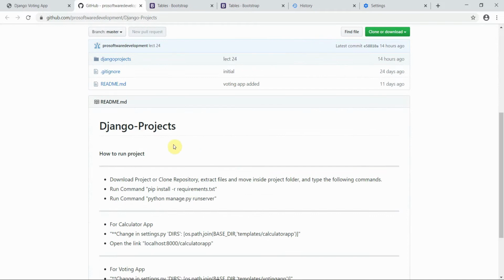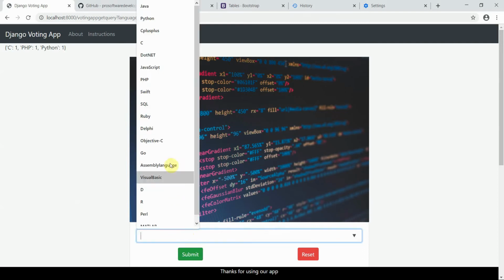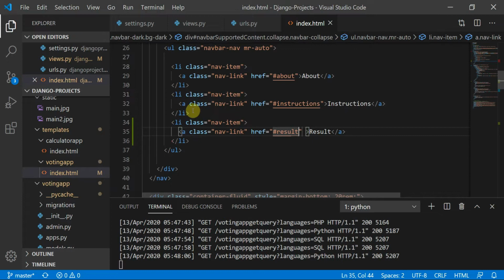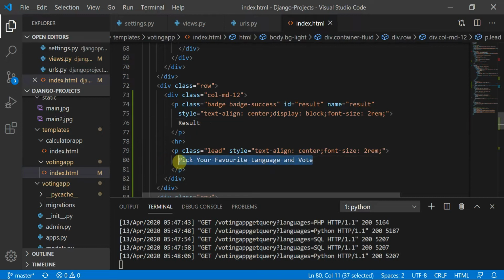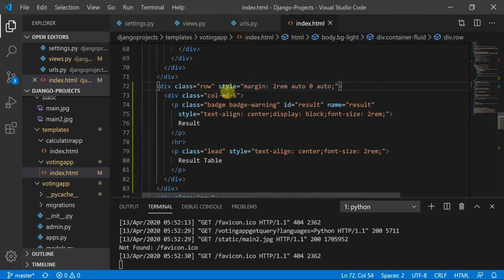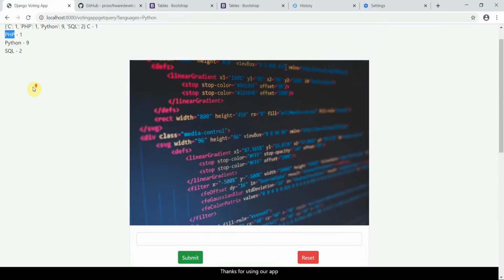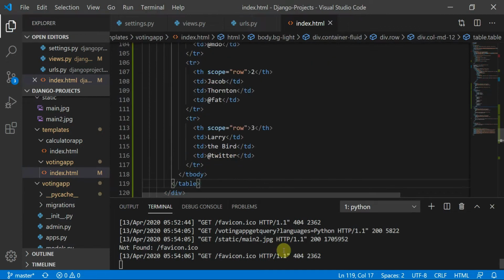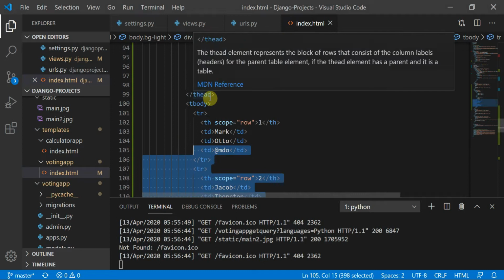Django Tutorial for Beginners - Adding a Table with Progress Bar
Now we will render the backend data to the frontend with a table and a progress bar. For every language we will add a progress bar as a measure of count of vote.